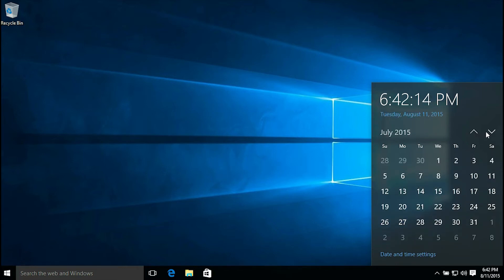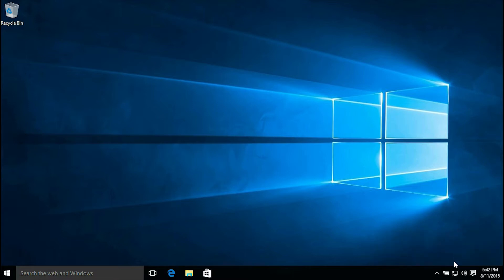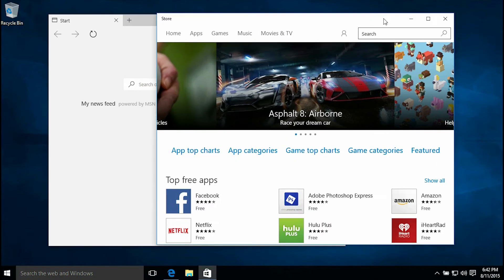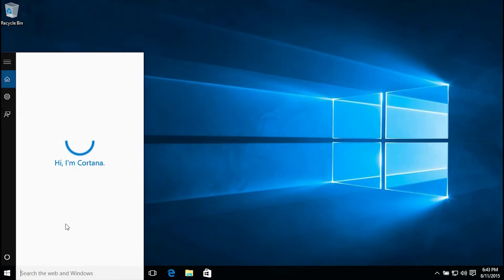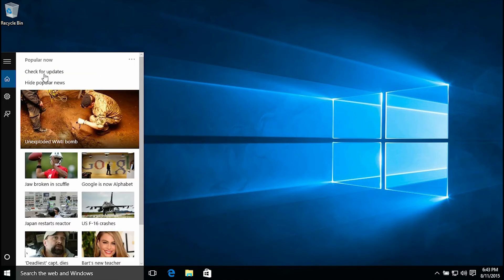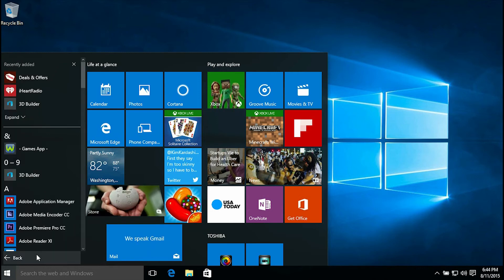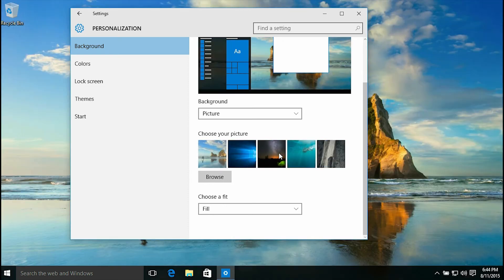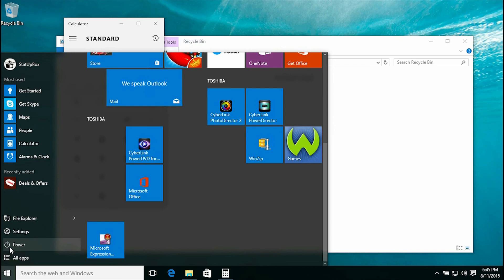A look at Windows 10 Basics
Recently I upgraded from windows 8.1 to windows 10 on my
Toshiba satellite c55d-b5102 laptop, because I've heard that windows 10 would be lighter than windows 8.1, and I would say up to now I have had no issues with the new software and I may say that it does run a little bit more smoother. This is the free version Microsoft was offering by web download.